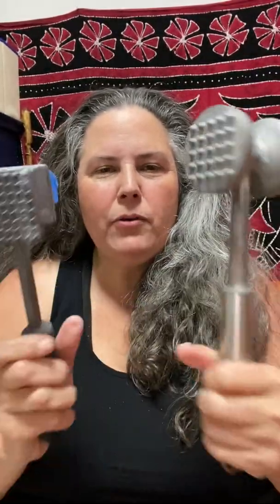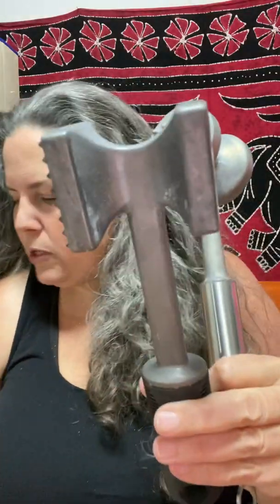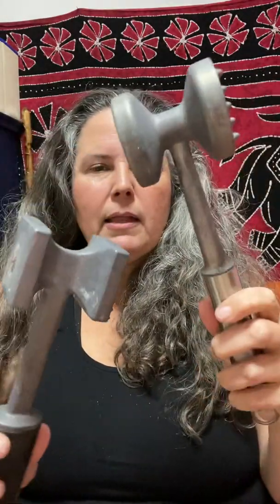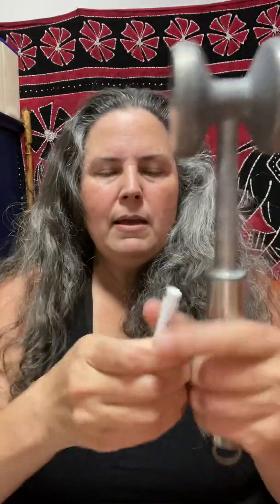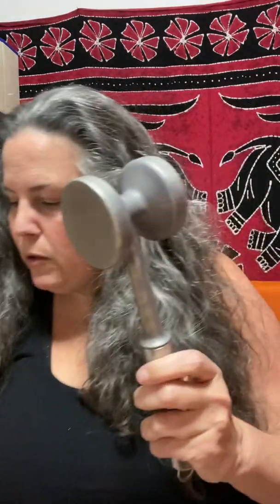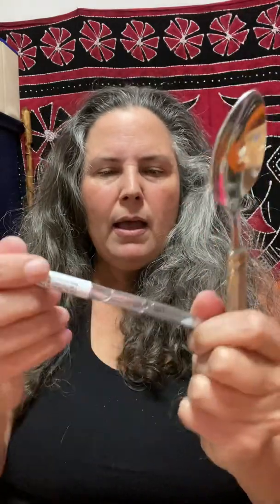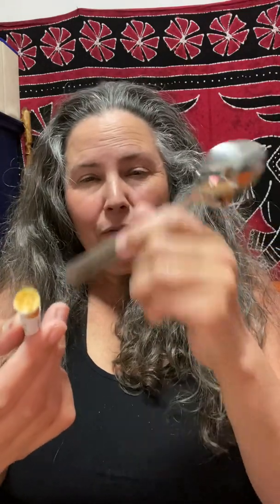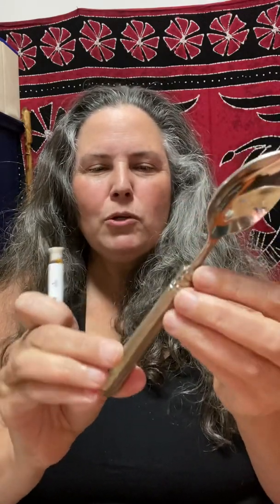Lead Poisoning Prevention: Lead contaminated cast aluminum utensils (garlic press, ice cream scoop)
Below are some related posts from the LeadSafeMama blog that will hopefully answer any questions you have in response to this video.

1. The post discussing the testing methodologies I use in my work

2. A post discussing how much Lead it takes to poison a child:

3. A post discussing why Lead Check swabs do not work on most dishes:

4. An example of Lead-contaminated aluminum utensils - Garlic Press

5. An example of Lead-contaminated aluminum utensils - Citrus Press

6. An example of Lead-contaminated aluminum utensils - Ice Cream Scoop

*If you purchase something after clicking on one of my affiliate links Lead Safe Mama, LLC may receive a small percentage of what you spend - at no extra cost to you.

Videos by Tamara Elise Rubin, aka Lead Safe Mama, filmmaker and environmental activist from Portland, Oregon - USA. Please check out and follow LeadSafeMama on Facebook, Twitter & Instagram. Keywords: Lead poisoning, Lead Poisoning Prevention, Lead Safe Work Practices in Renovation, Lead in Consumer Goods, LeadPoisoning LeadPoisoningPrevention, Pb, Lead (Pb), Toxic Lead, How to protect kids from Lead Poisoning, Videos about Lead Poisoning, Childhood Lead Poisoning, Childhood Lead Poisoning Prevention.